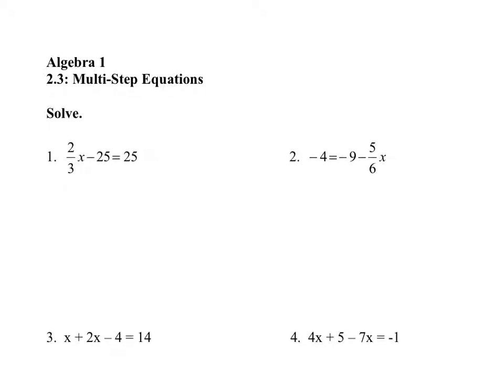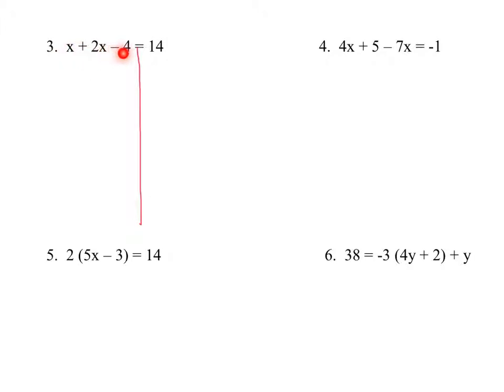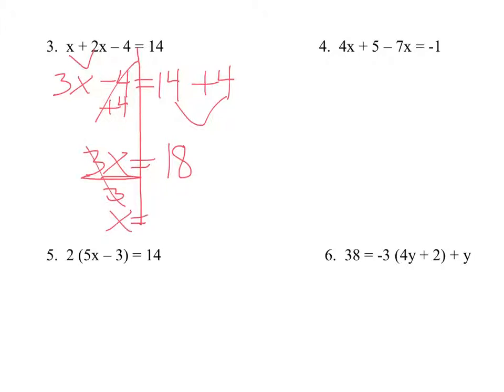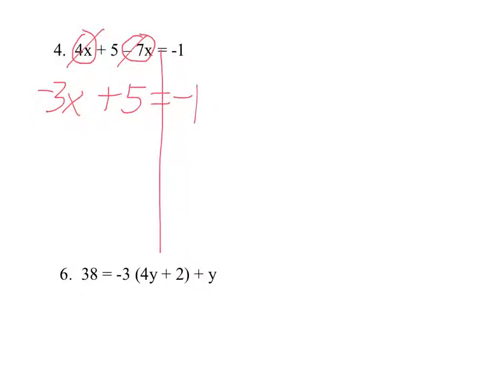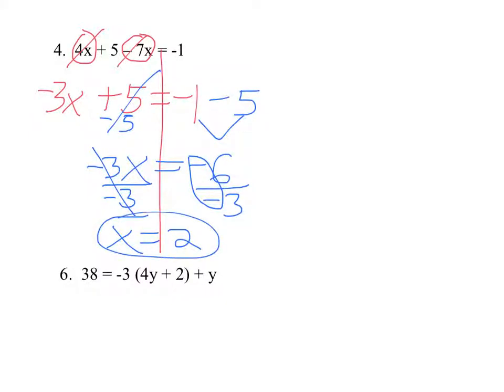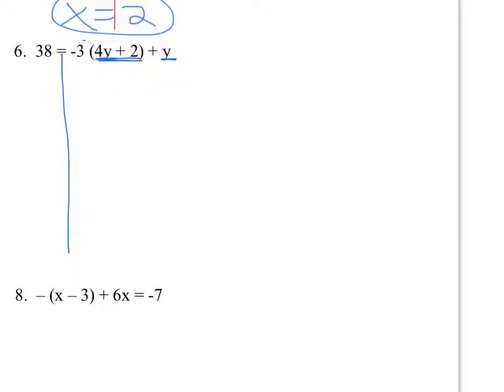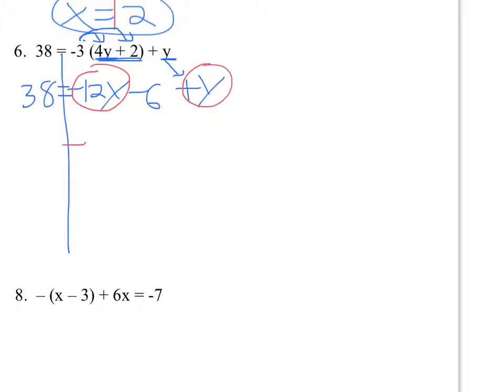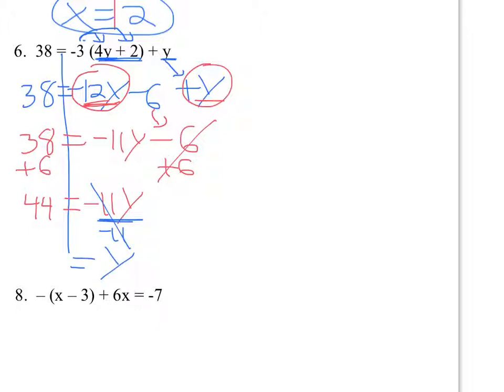2.3 multi step equations